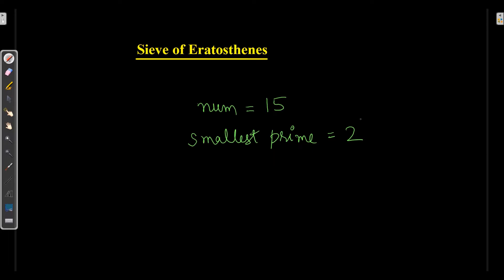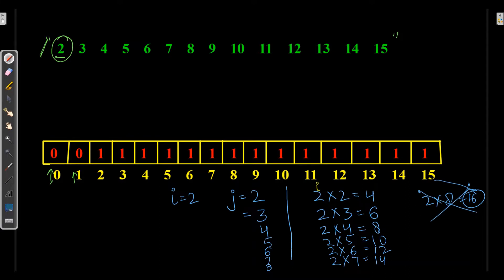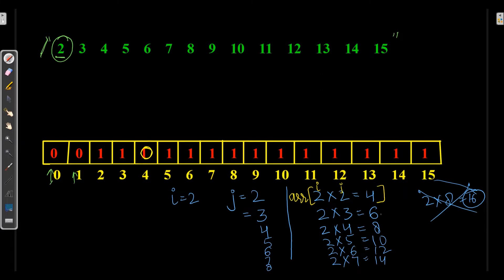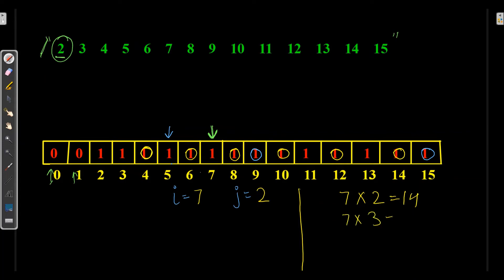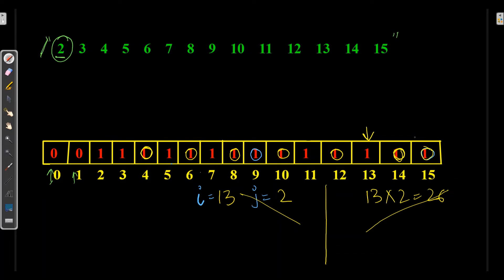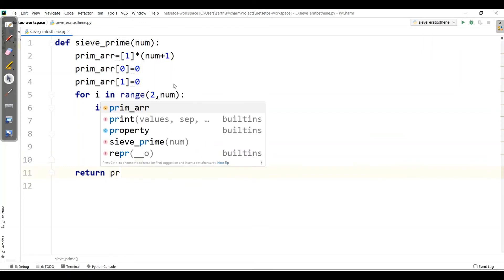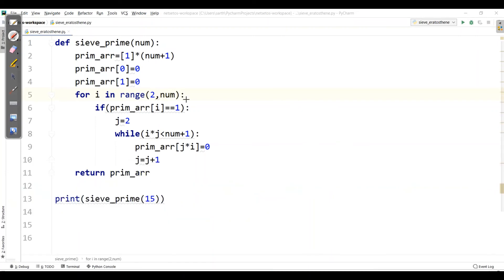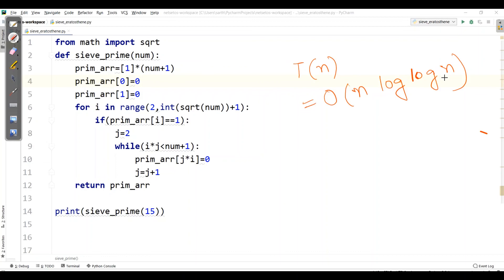Sieve of Eratosthenes | Fastest way for Prime Number | Facebook